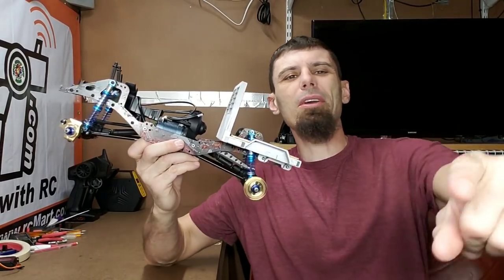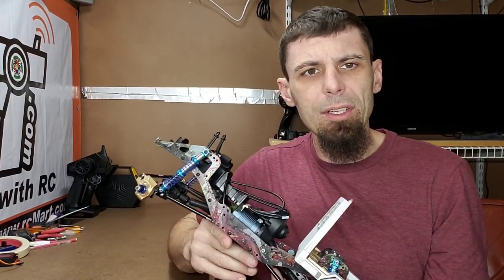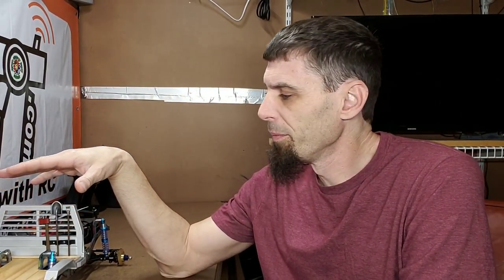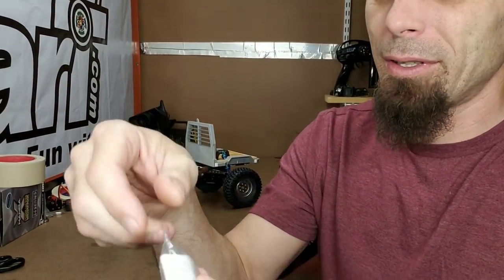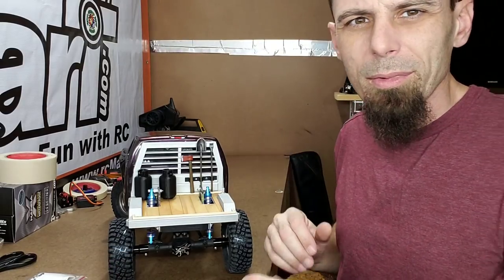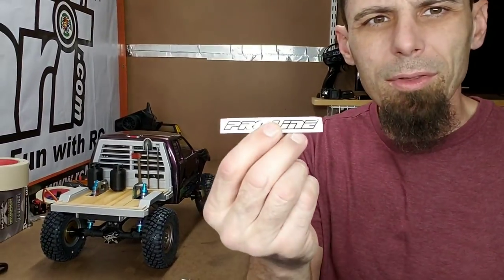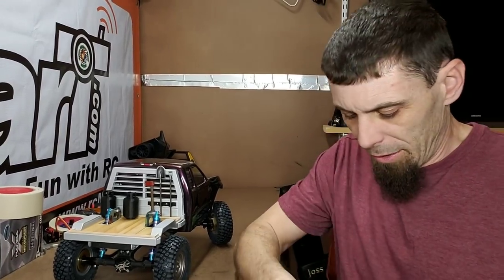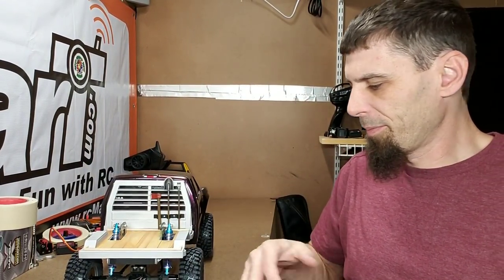PASS THE BUILD/Buy it Break it Fix it Style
Be sure to support all the channels in the build.